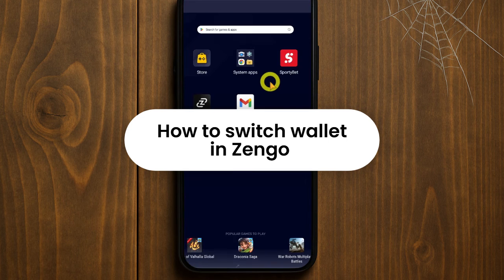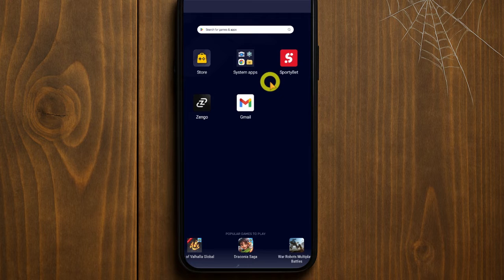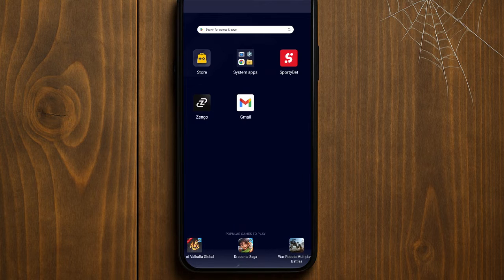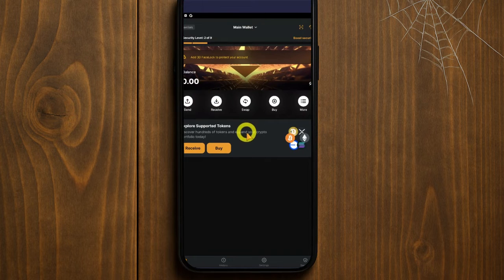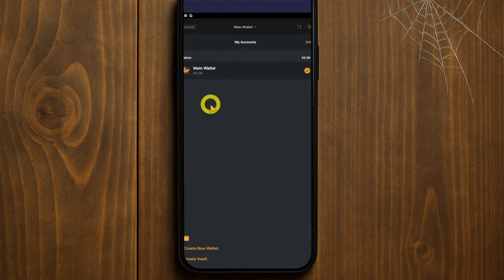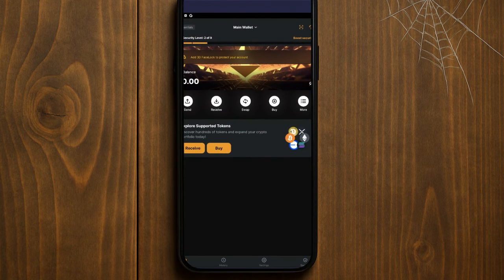How to Switch Wallet in Zengo 2025?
Need to switch between wallets in the Zengo app? This step-by-step guide shows you how to easily change or switch wallets within Zengo, helping you manage multiple accounts or make a smooth transition to a new wallet setup.

✅ Watch this tutorial to learn how to switch wallets in Zengo with ease and security!